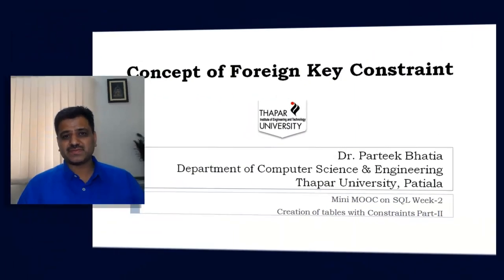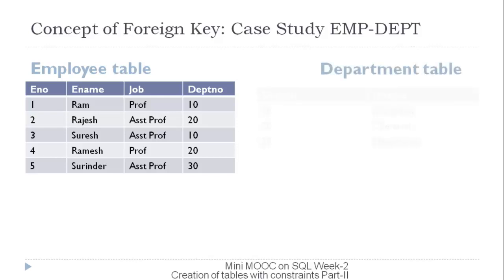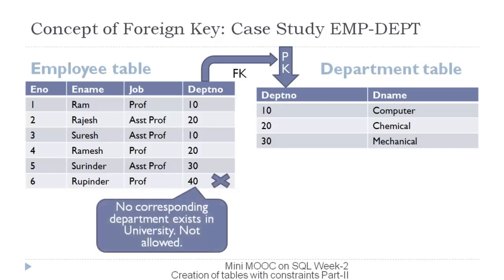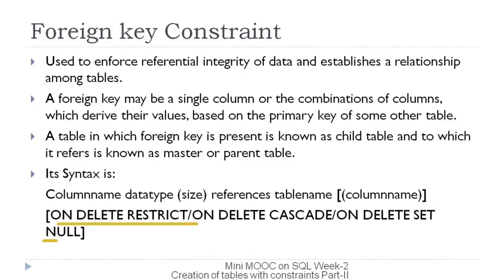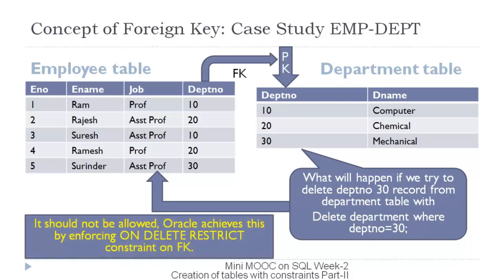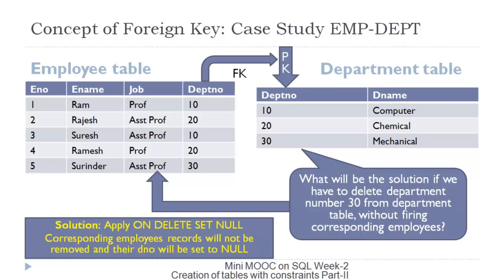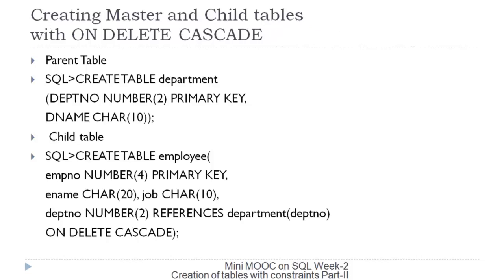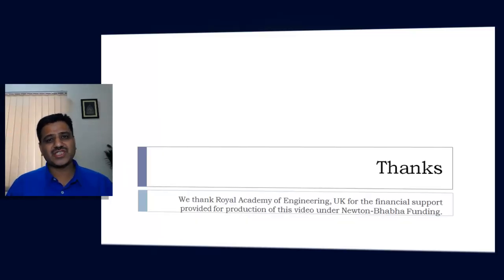SQL Foreign Key Tutorial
This video explains the concept of foreign key in a simplified manner